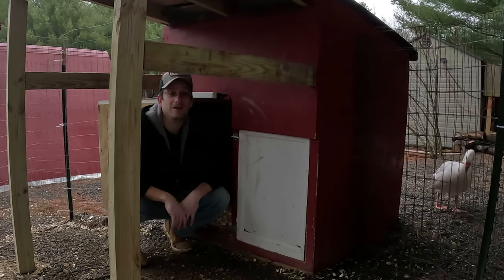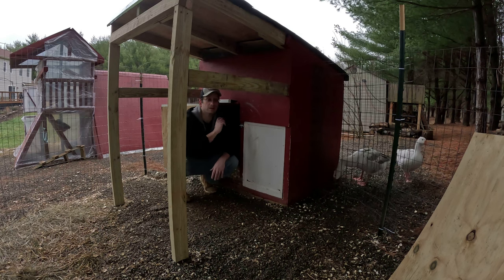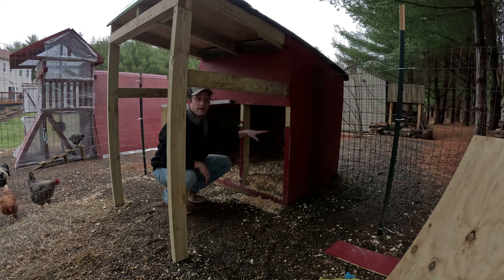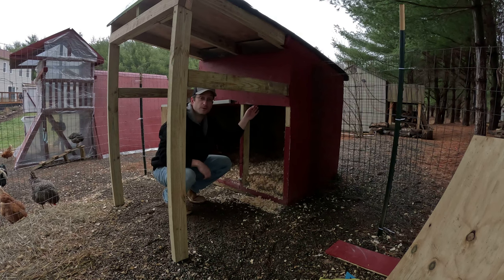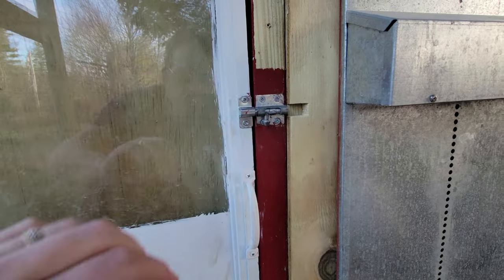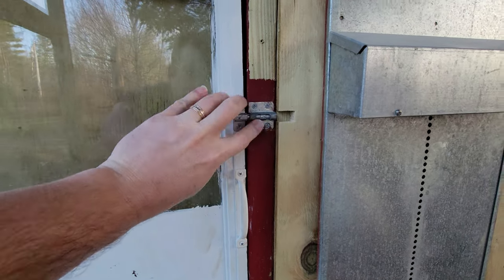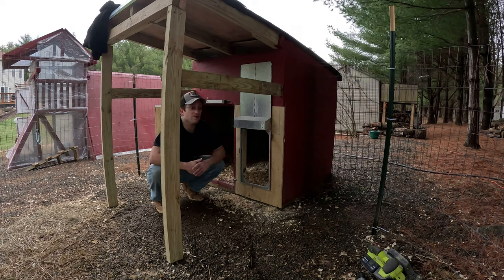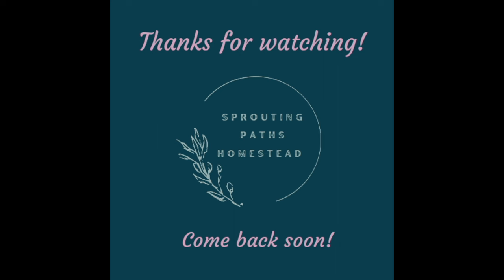Installing An Automatic Goose Or Turkey Door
Joe installs the ADOR2 automatic door for our geese. The ADOR2 door can open and close your goose or turkey shelter door automatically in relation to sunlight. It can be also be a large door for your chicken coop too.

🌟 We were not compensated for using any of the products mentioned in this video. 🌟